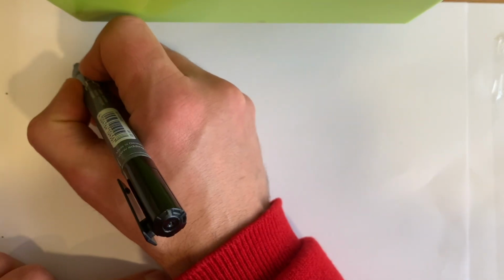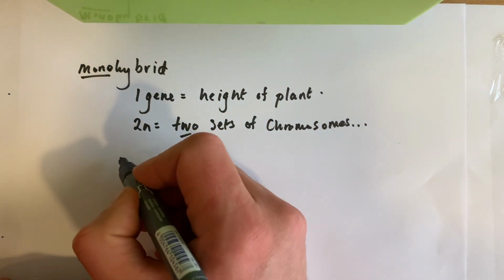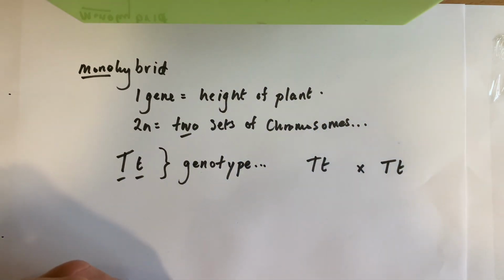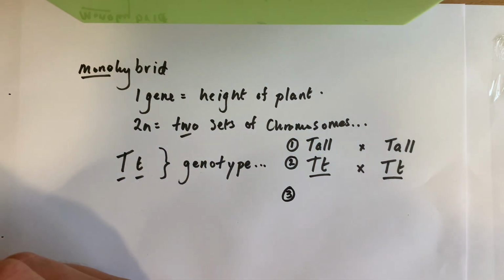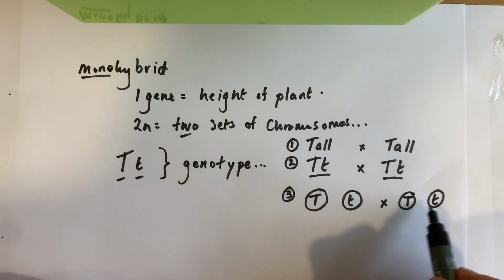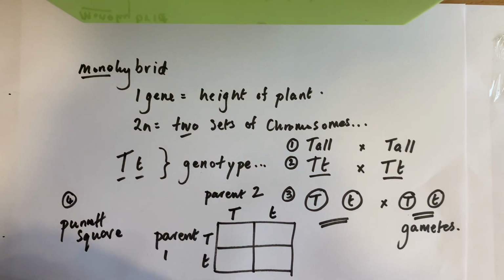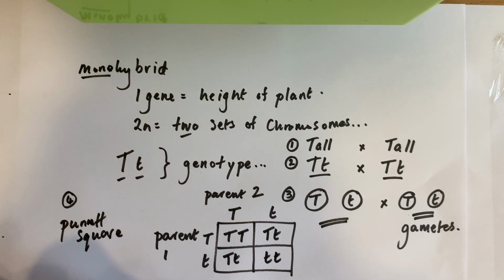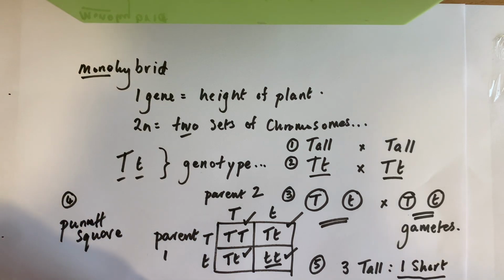A level Biology - Monohybrid crosses